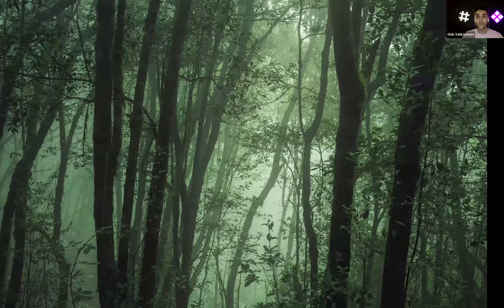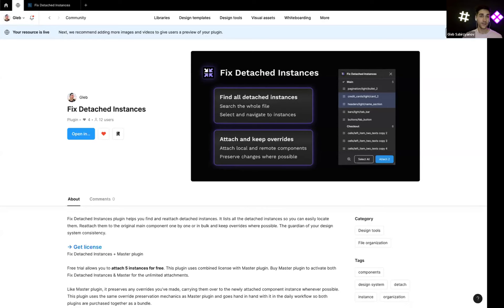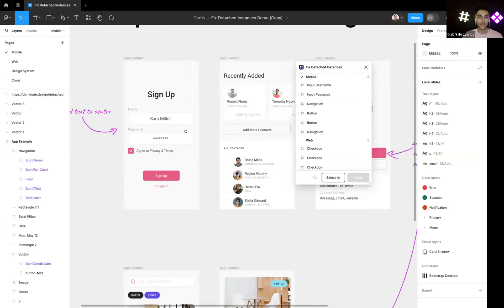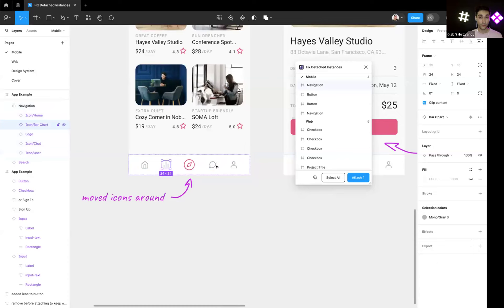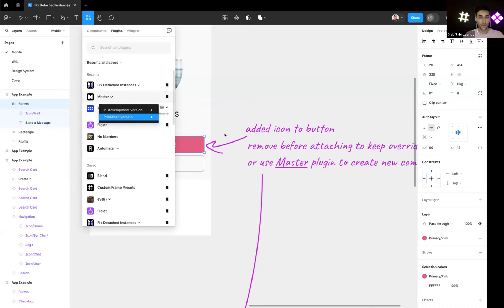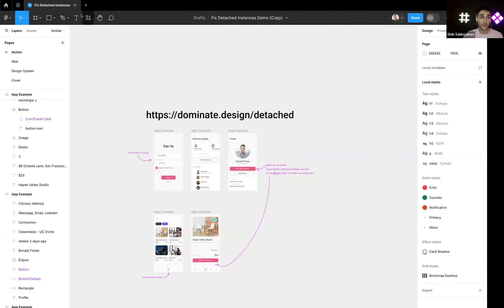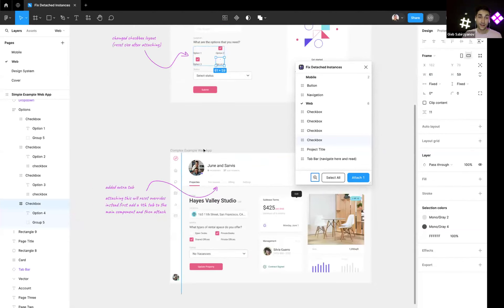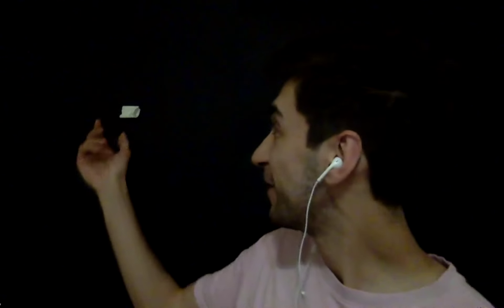Fix Detached Instances in Figma - Gleb Sabirzyanov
This pitch was presented at Into Design Systems Conference

💪 Become the go-to Design Systems expert in your company
✅ Learn from experts who work with Design Systems every day
✅ Get practical tips and useful takeaways you can use right away
✅ Feel included in a welcoming and collaborative community